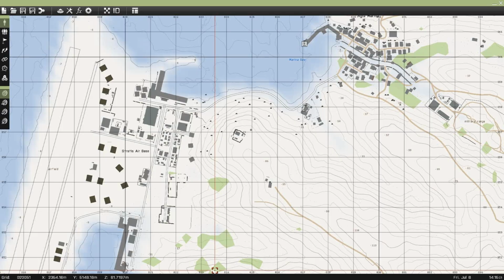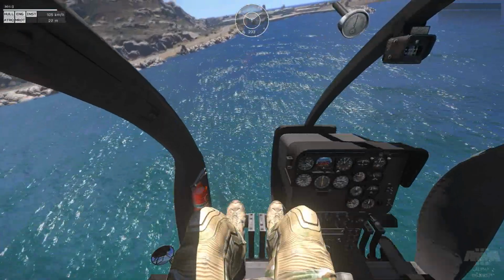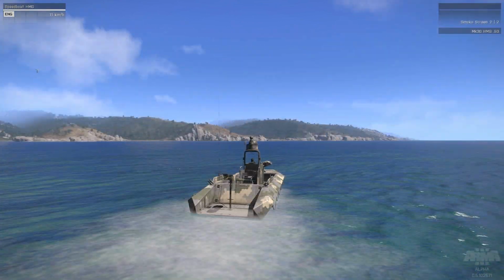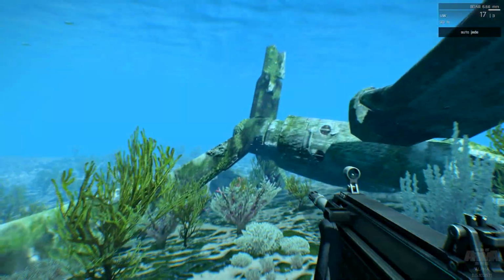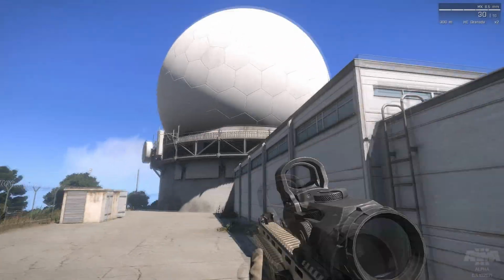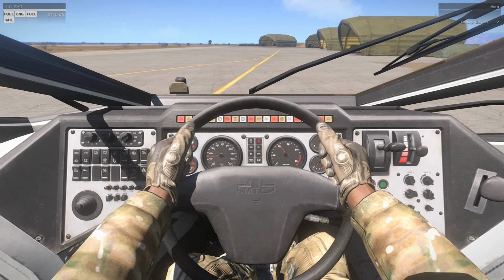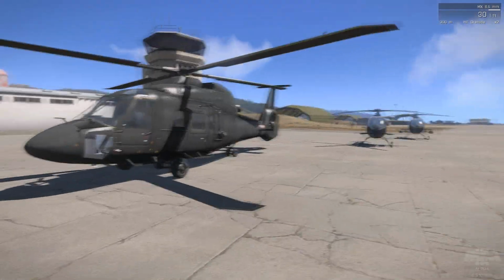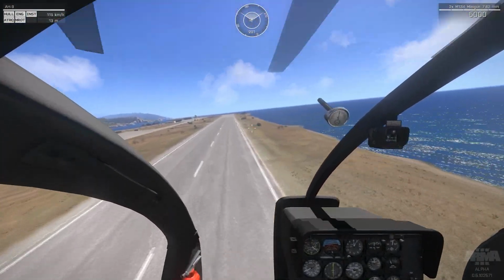Arma 3 Alpha My First Impressions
Trying out Arma 3 alpha for the first time, some first thoughts and a look into some of the new features of this promising new game by Bohemia Interactive. This video is created using games from Bohemia Interactive. for more information.